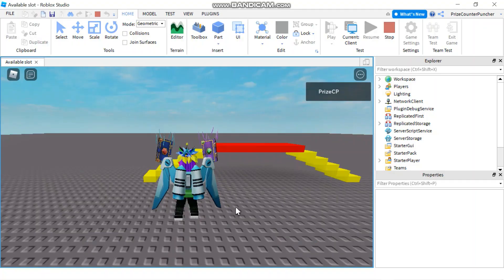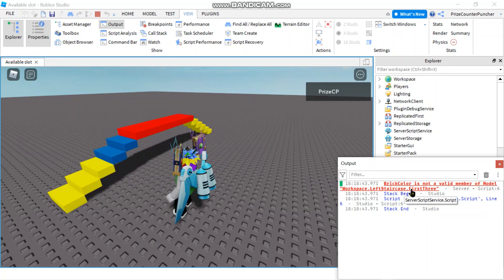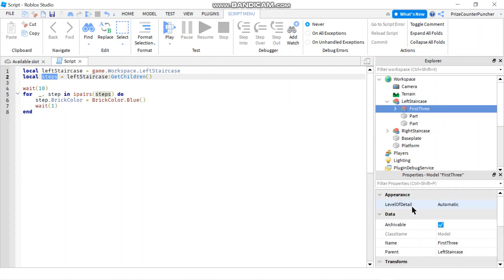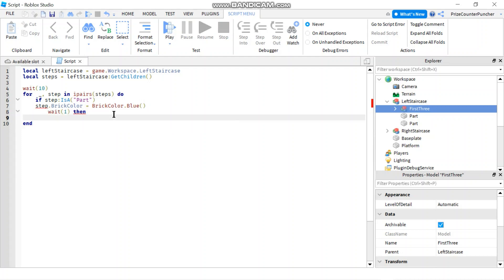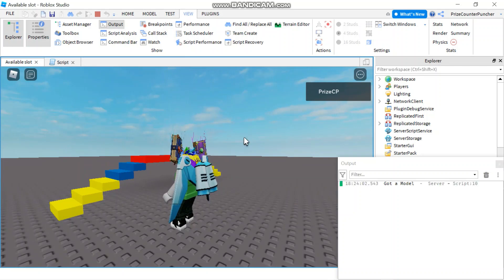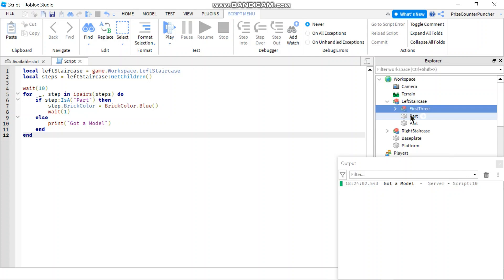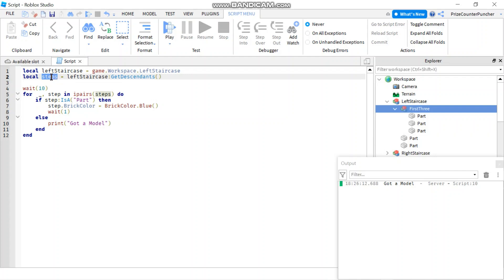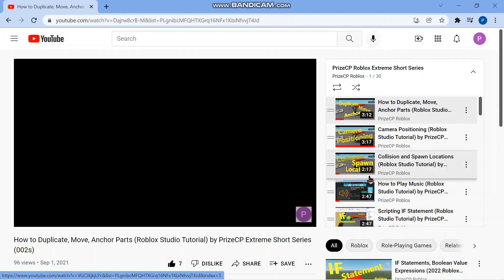GetDescendants() and IsA() Functions (Roblox Studio Tutorial for New Beginners Series) (N028)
In this Roblox scripting scripts tutorial, you will learn how to get all children and children of children of an object (or a model) by using the GetDescendants() function in Roblox.  You will learn how arrays work and how to use for/in ipairs() to iterate through and retrieve the values of the elements in the array.  You will learn how to change the brick color of the parts in your Workspace using scripts. You will learn how to use the IsA() function to check whether an object is a part.